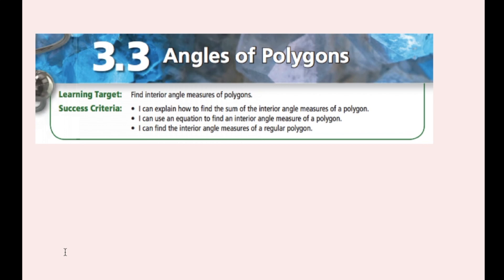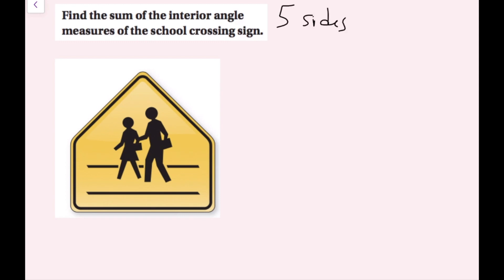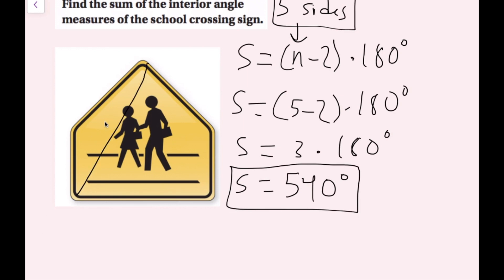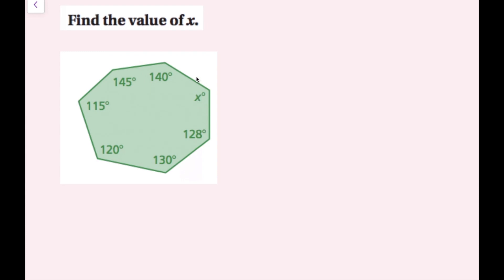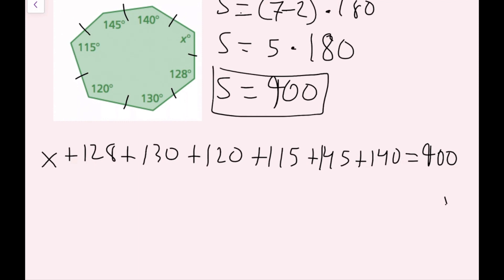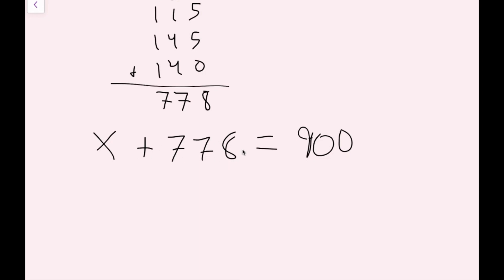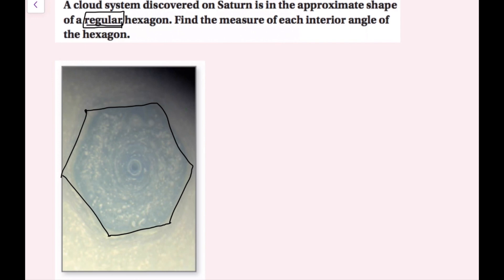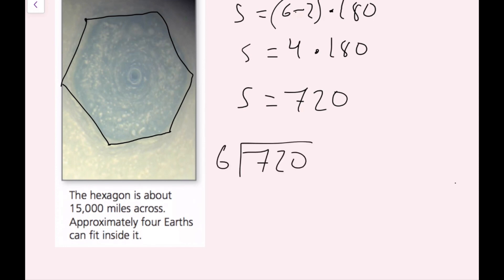Polygons (3.3 Big Ideas Math - Grade 8)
0:00 - Intro/Learning Target
0:18 - Key Idea: Polygons
1:00 - Ex. 1
3:31 - Ex. 2
7:24 - Ex. 3